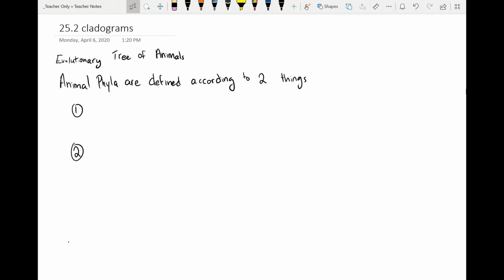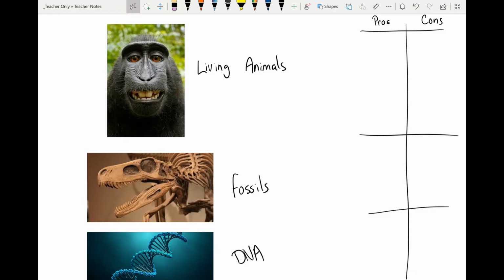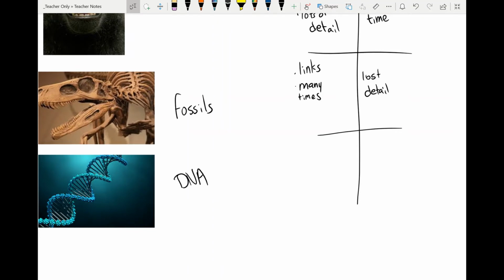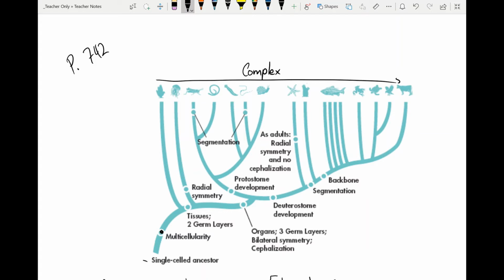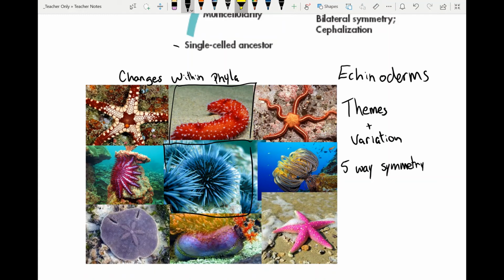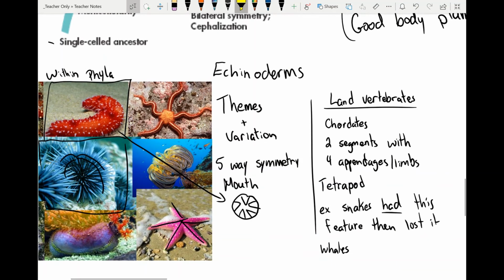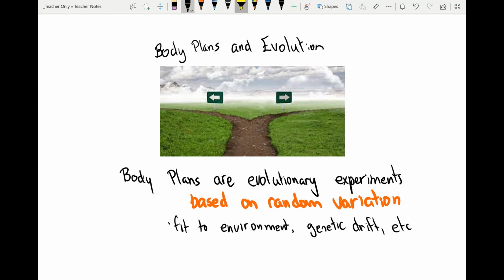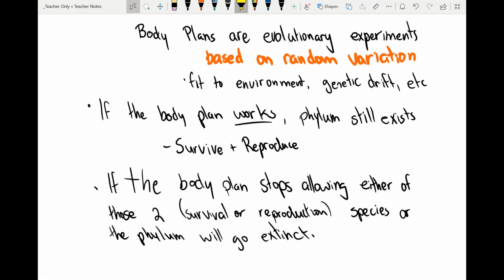25 2 Cladograms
Video lesson on the last part of Chapter 25.2 textbook section on Cladograms.

Key concepts:
-Animal Phyla are defined according to adult body plans and patterns of embryological development.
-Evolution of body plan features, cladograms of animals show increasing complexity of body plans.
-Phyla often have a theme and species within it have variations on that theme.
-Body plans are evolutionary "experiments"